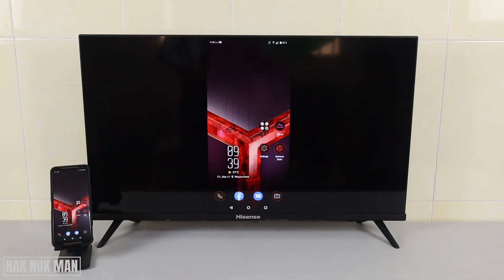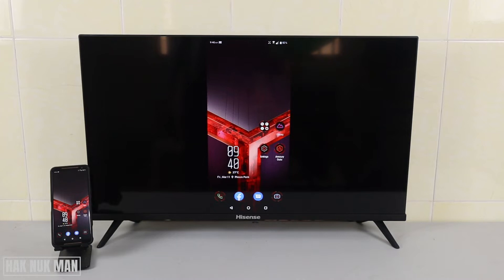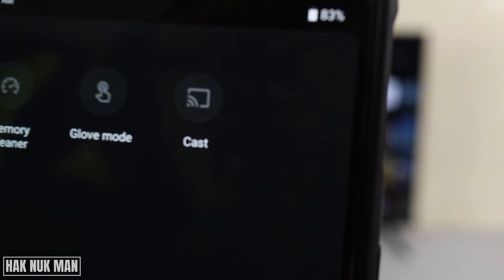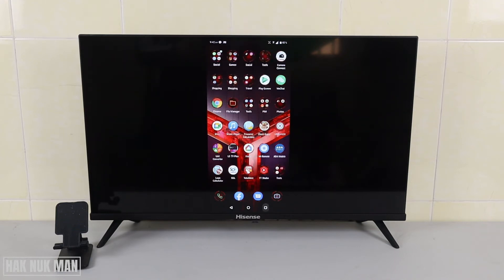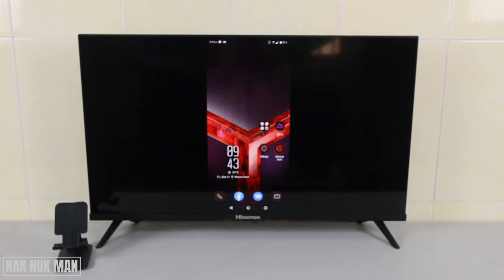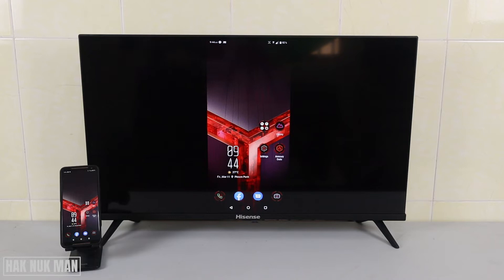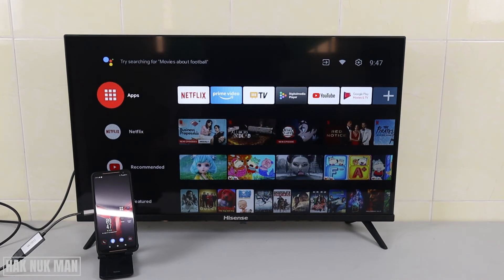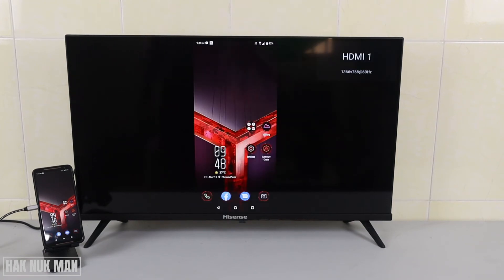How to Screen Mirror on Hisense Android TV | Android Phone Screen Cast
In today's video, I am going to show you how to screen mirroring or screen cast from your Android phone to your Hisense Android TV.

Secondly, I will show you the connection of the HDMI covert to type C and connect from your phone to your TV.